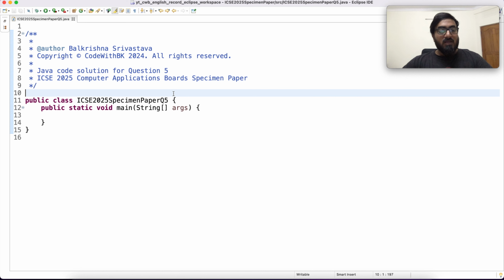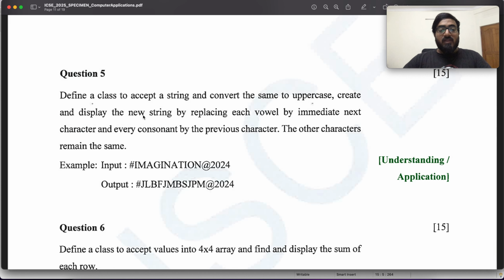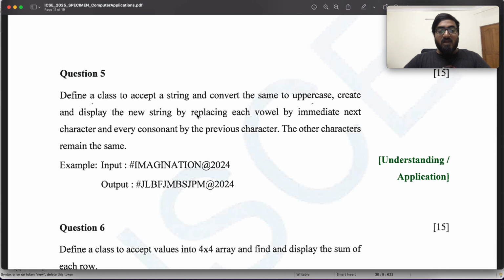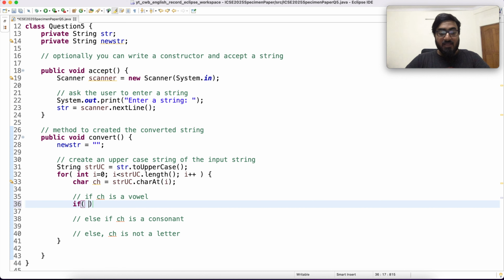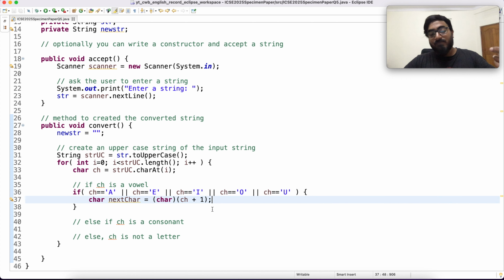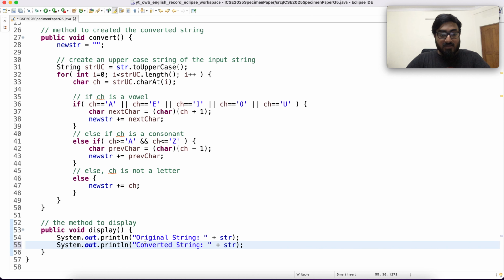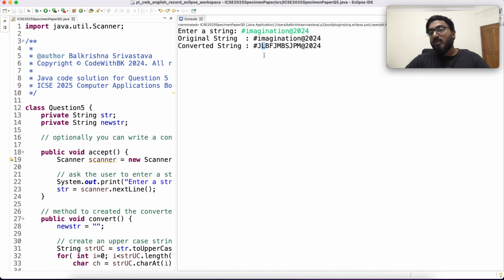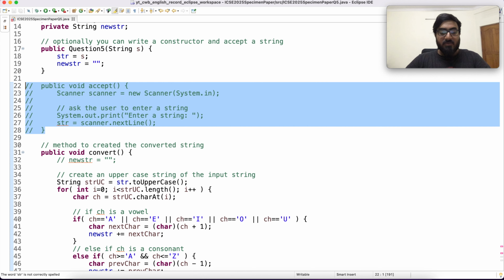ICSE Class 10 Computer Applications 2025 Specimen Q5 | Java Program on Strings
ICSE Class 10 Computer Applications 2025 Specimen Exam | Question 5 (Java Strings) – Step-by-step Solution.

In this video, we solve *Question 5 (Strings Problem)* from the ICSE Class 10 Computer Applications 2025 Specimen Paper. The solution is explained step by step, covering *string operations, logic implementation, and Java coding style* required for board exams. This will help you strengthen your understanding of *string handling in Java* .

- Complete *Java program* for the Strings problem
- Using *string functions and methods* in Java
- Step-by-step *logic building* for solving string-based questions
- Writing *exam-ready code* as per ICSE board standards
- Tips to handle *common string problems* in Computer Applications

*Prerequisites:*
- Basics of *Java Strings and their methods*
- Familiarity with *loops and conditionals* in Java
- Understanding of *ICSE specimen papers* and their format

- Students practicing *string-based programs* from specimen papers
- Beginners learning *Java string manipulation techniques*
- Anyone looking for *step-by-step solved ICSE Java programs*

Timestamps:
00:00 Introduction
01:35 class Question5
02:17 void accept()
03:15 void convert()
08:13 testing the class

All Class X ICSE Computer Applications Specimen Paper 2025 Solutions in Hindi on my CodeWithBK Hindi Channel